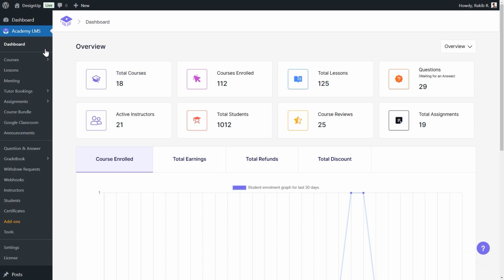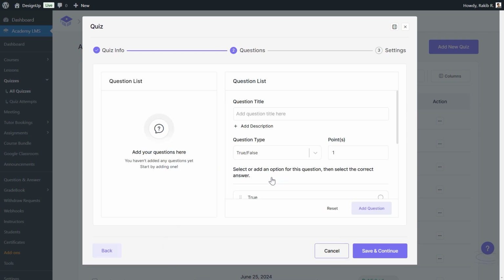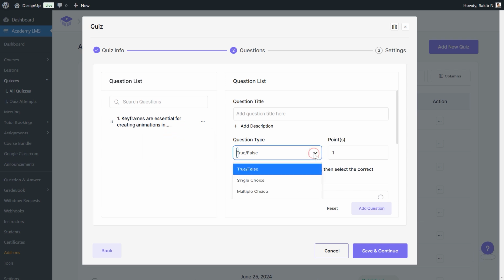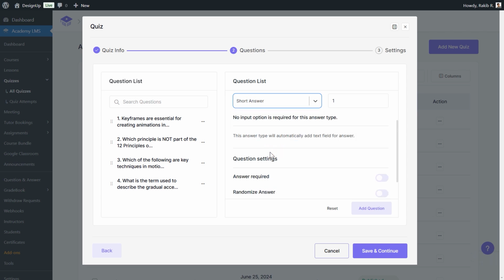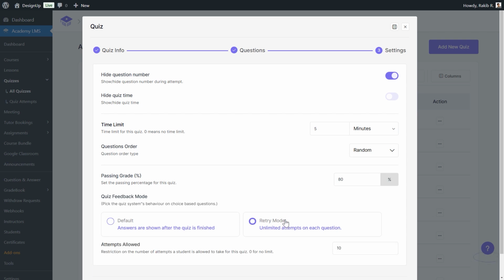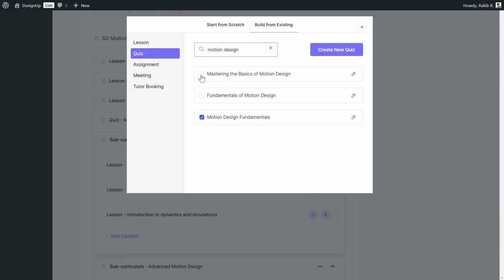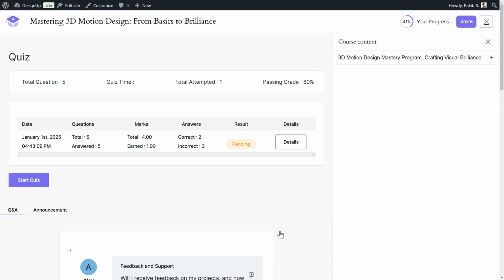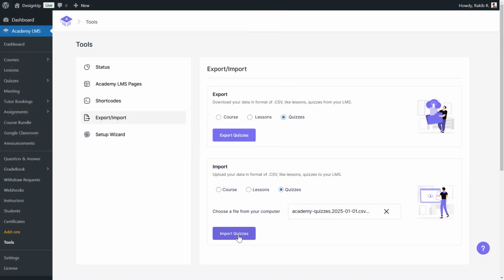How to Create and Manage Course Quizzes in Academy LMS: Step-by-Step Tutorial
Unlock the full potential of Course Quizzes with Academy LMS! 🎓 This step-by-step guide covers everything you need to know about creating, managing, exporting, and importing quizzes. From adding diverse question types to customizing quiz settings, this tutorial ensures you’re ready to engage your students effectively.

In this video, you'll learn how to:
✅ Activate the Quizzes Addon in Academy LMS
✅ Create and customize quizzes with multiple question types
✅ Adjust quiz settings, including time limits and passing grades
✅ Seamlessly integrate quizzes into your courses
✅ Export and import quizzes with ease
Quizzes are a powerful tool to enhance student learning and interaction. Watch now and become a pro at setting up Course Quizzes in Academy LMS!